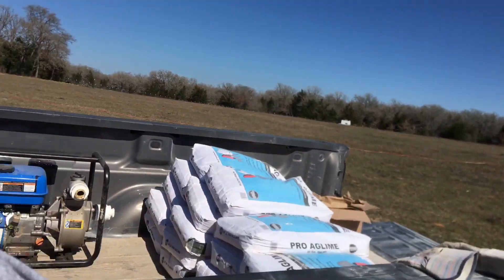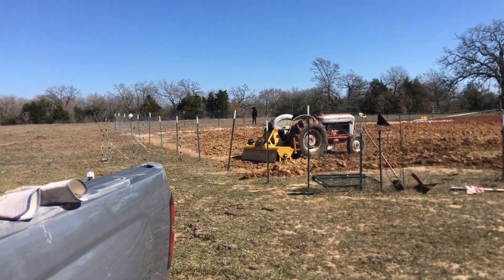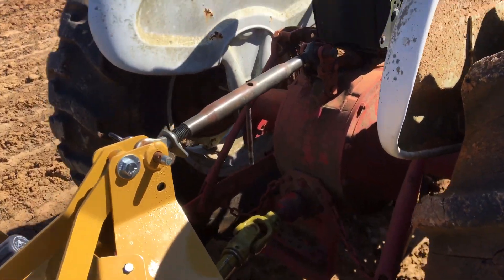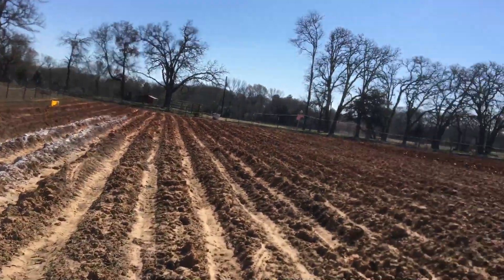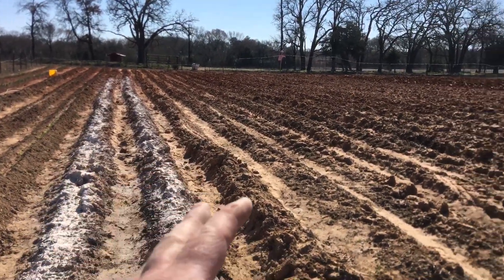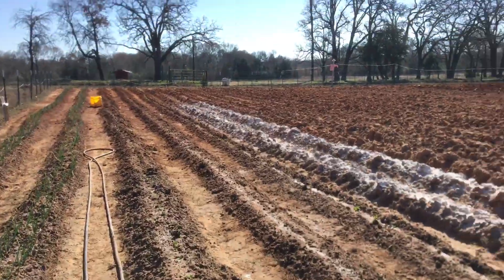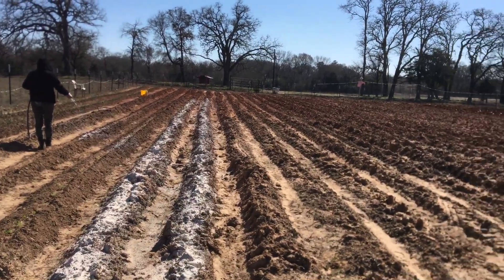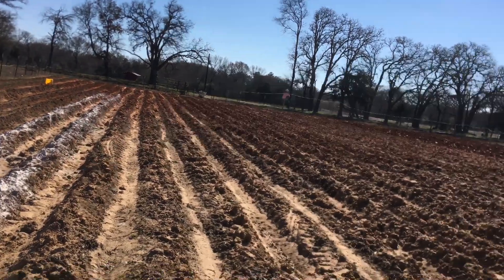Planting potatoes for the 3 million calorie 2021 survival exercise. Part 1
The water pump issue, the tractor tiller problem, and compacted hard clay. These obstacles all addressed in this video.